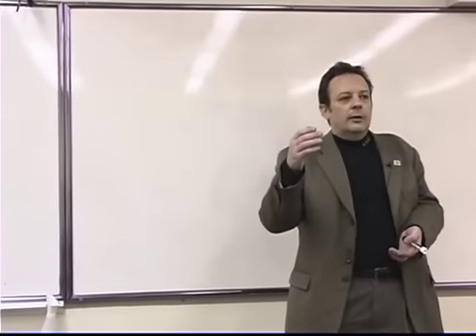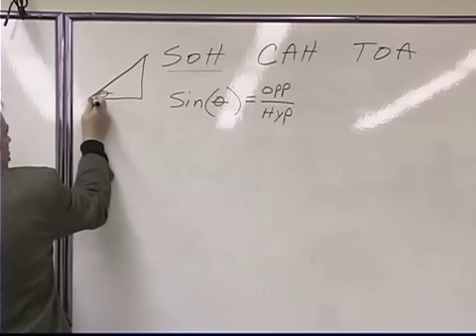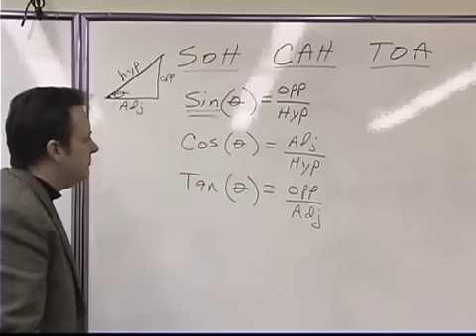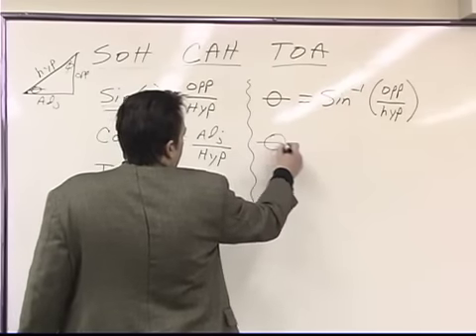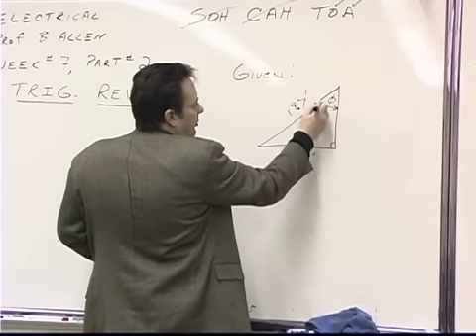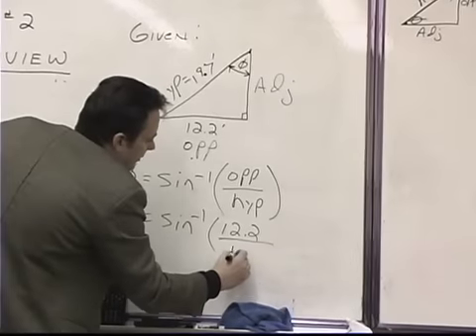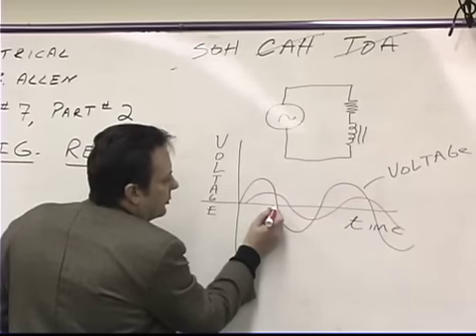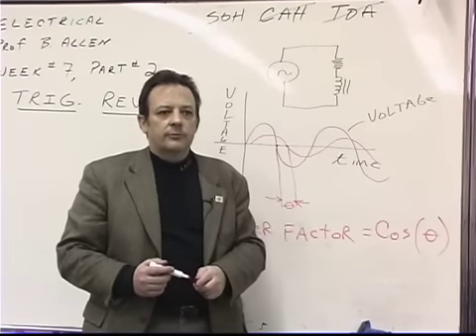Electronics 213 - Trigonometry Review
Trig Review / SOH CAH TOA